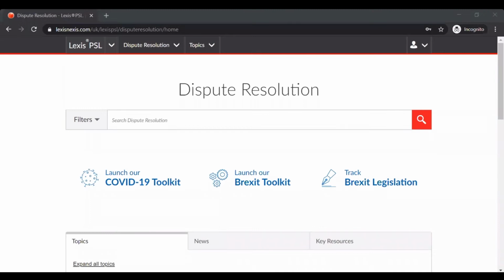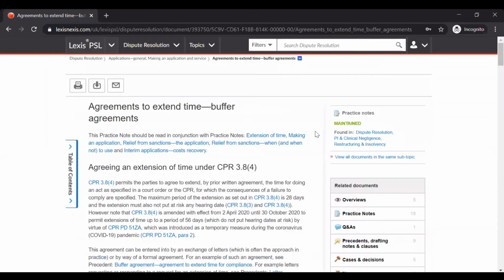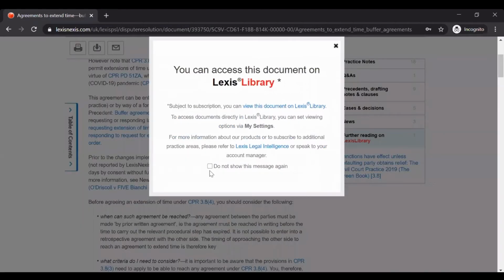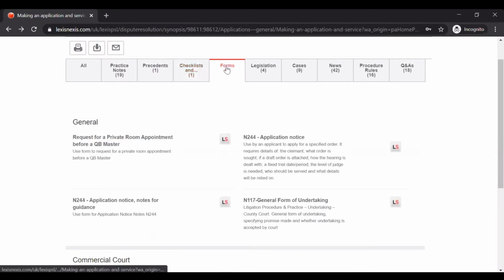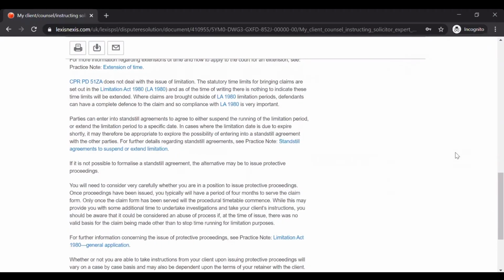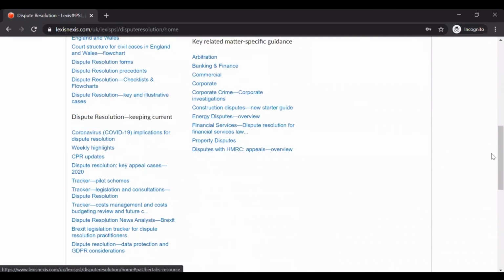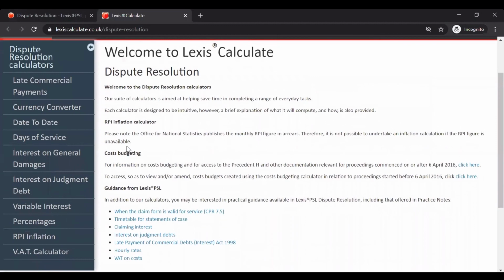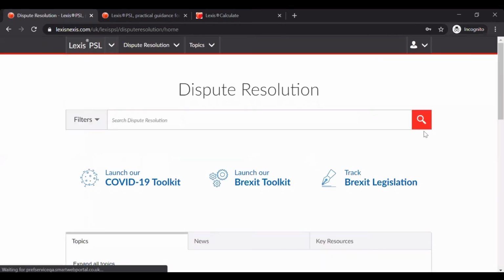LexisPSL - Full Guide